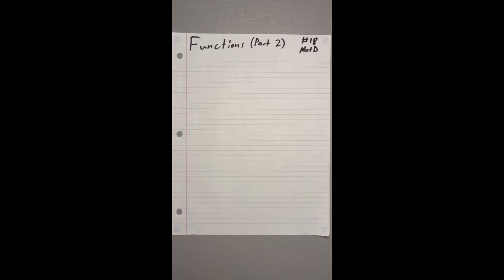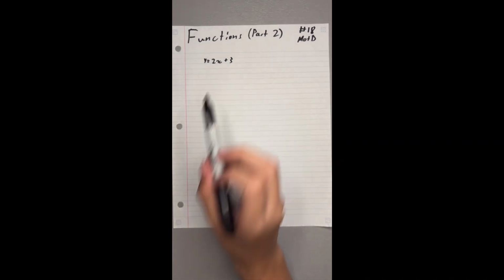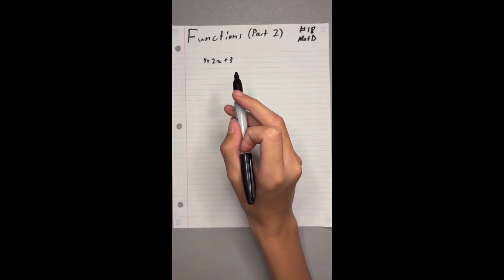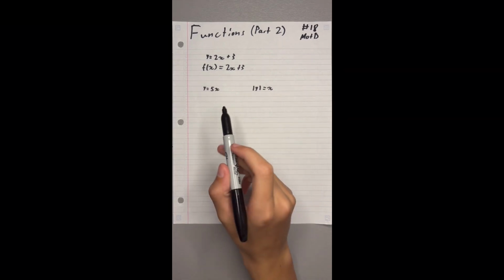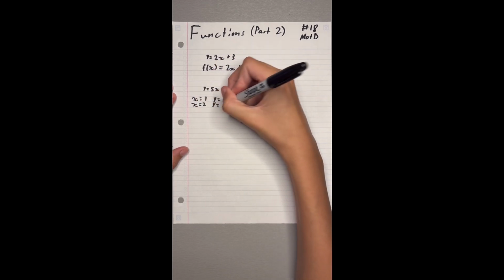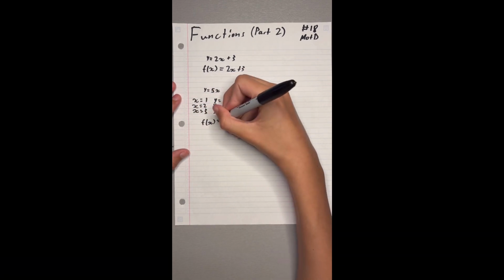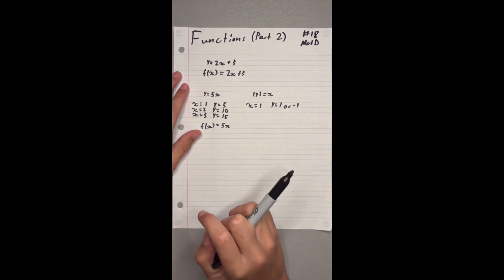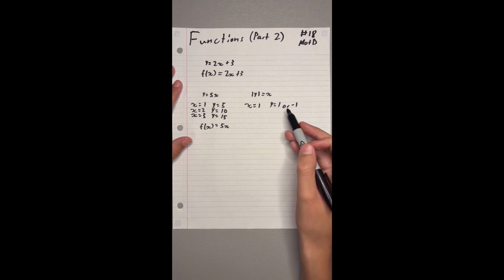Functions (Part II) — Math of the Day — #18